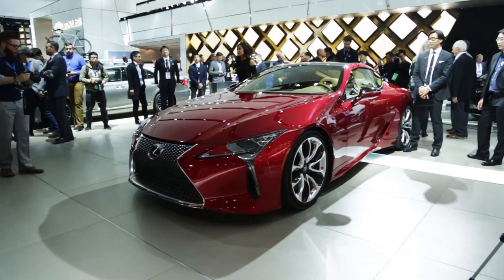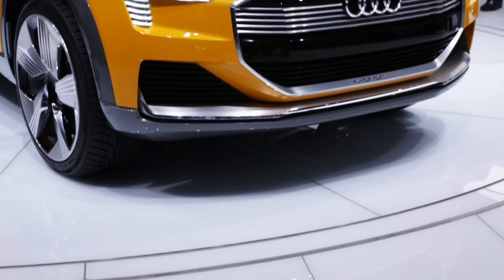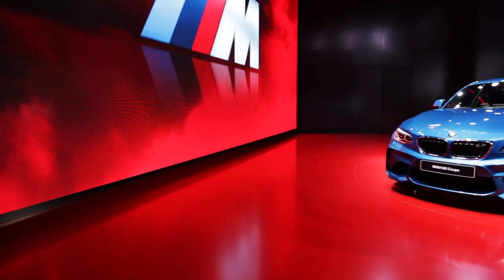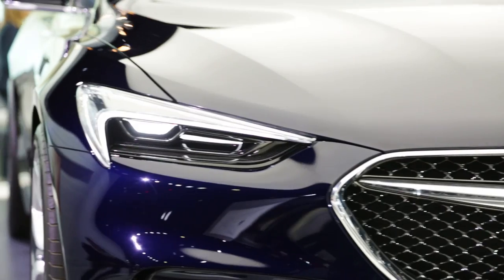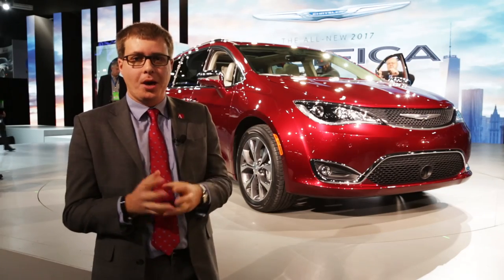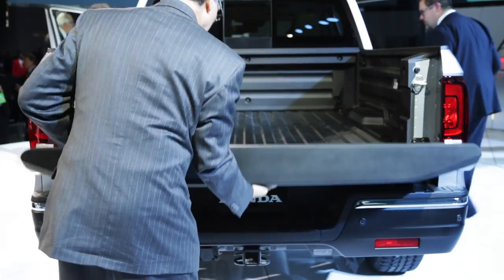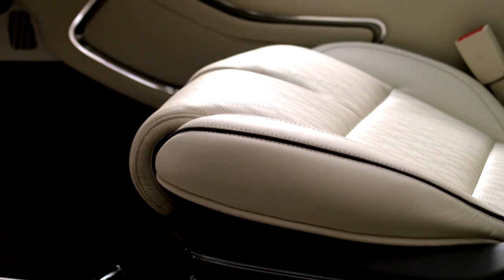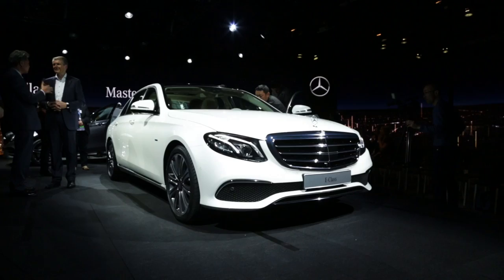Top 10 Cars of the 2016 Detroit Auto Show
The 2016 North American International Auto Show in Detroit has begun, and AUTOMOBILE editors picked 10 highlights from the show, including the Lexus LC 500, Honda Ridgeline, and Mercedes-Benz E-Class.